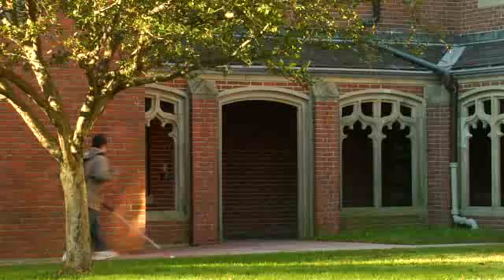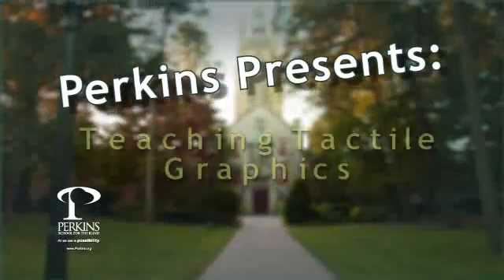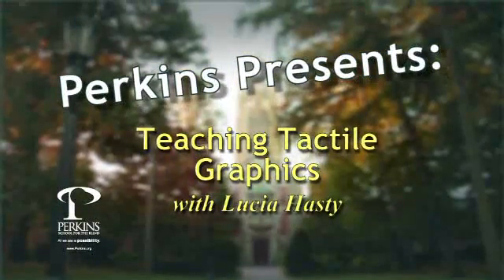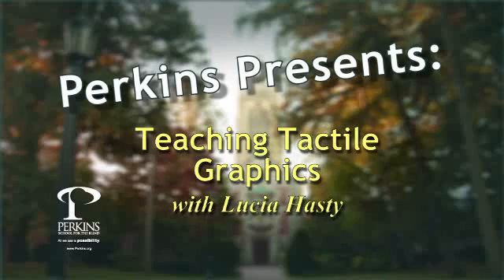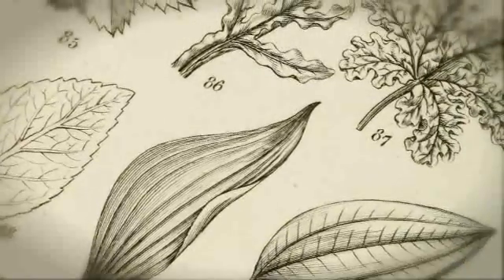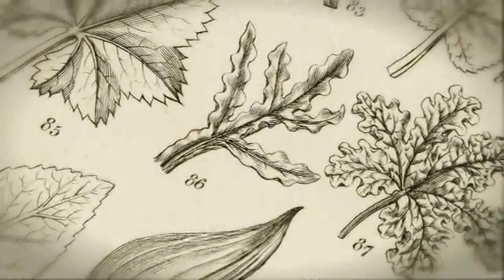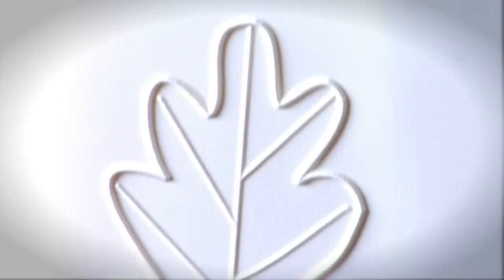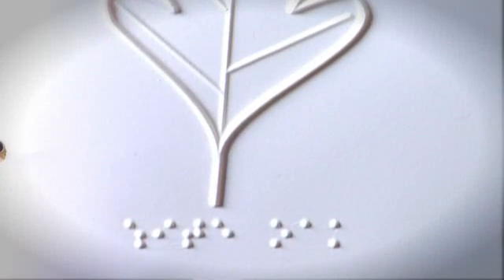Teaching Tactile Graphics (Ch. 1 of 4)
By Lucia Hasty
Lucia Hasty has held teaching and administrative positions in special education for more than 30 years. Retired from education, she is a consultant, presenting workshops and developing training materials for a variety of audiences. In this webcast Lucia discusses spatial relationship and graphic literacy, moving from models to graphics and strategies for teaching students to read tactile graphics. Ch. 1: Introduction, Ch. 2: Spatial Relationship and Graphic Literacy, Ch. 3: Moving from Models to Graphics, and Ch. 4: Strategies for Reading Tactile Graphics.